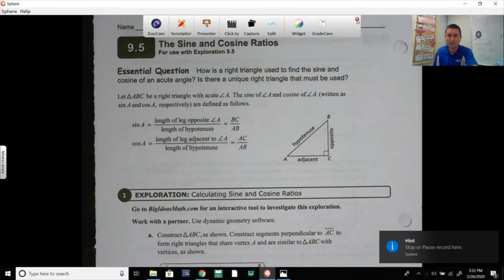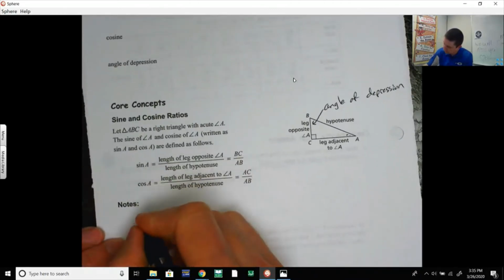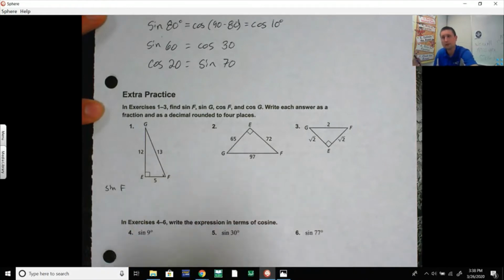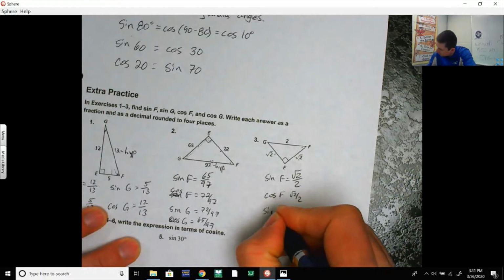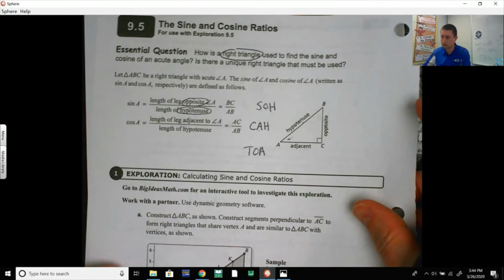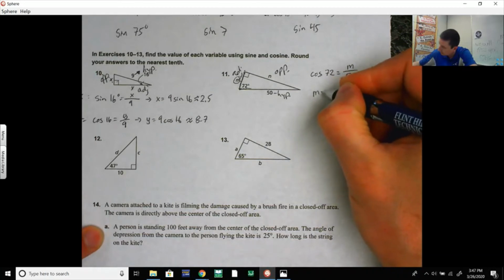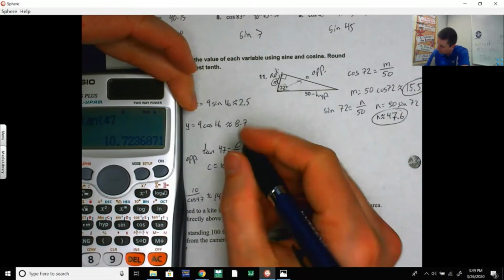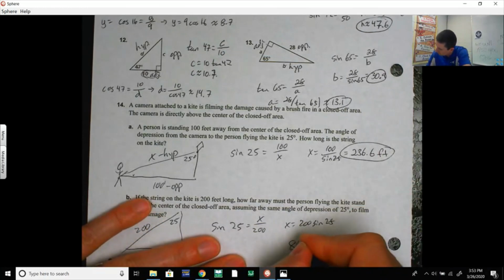Geo 9.5 Sine and Cosine